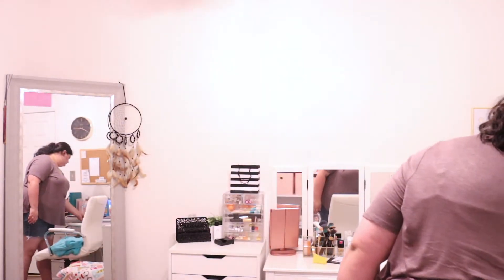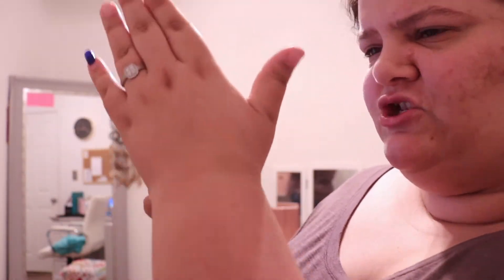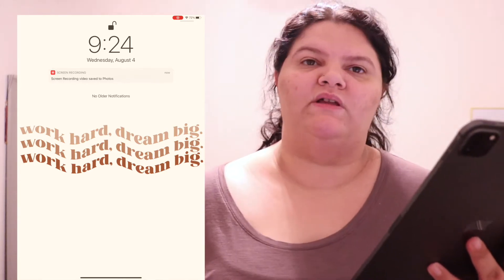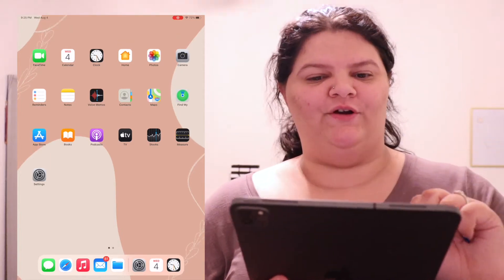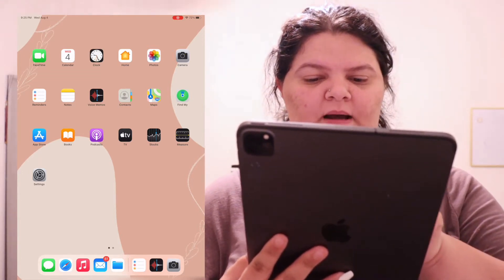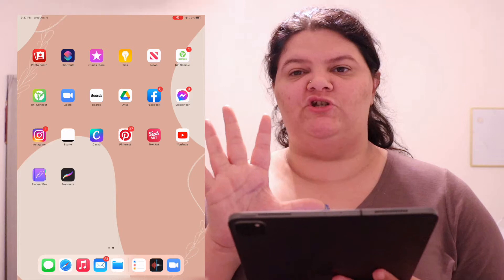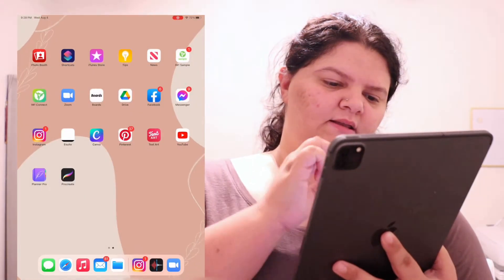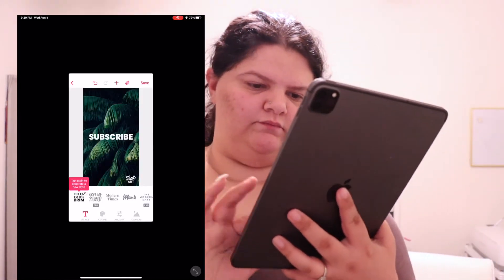what's on my new ipad pro 2021! *productivity, organization*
Group Instagram: positiveaueensonly18

Personal Tiktok: paigeolivia1819
Group Tiktok: bopoqueens
Group backup Tiktok: effffyourbeautystandards
Group Instagram: positiveaueensonly18

Music is: